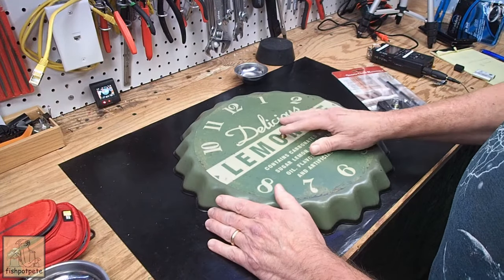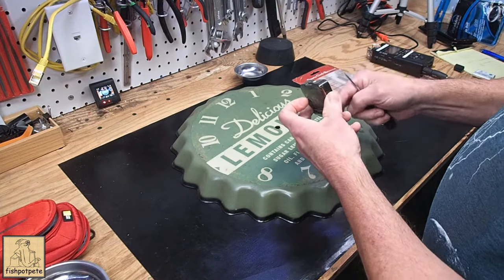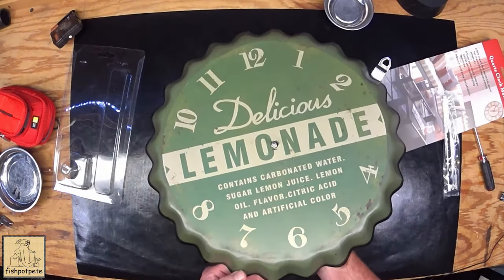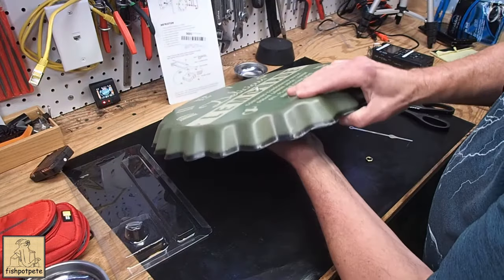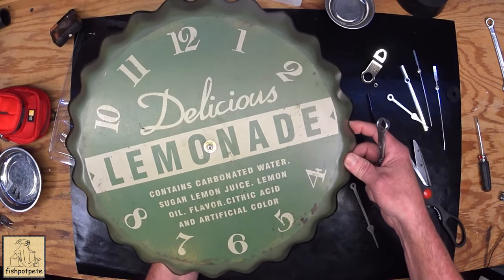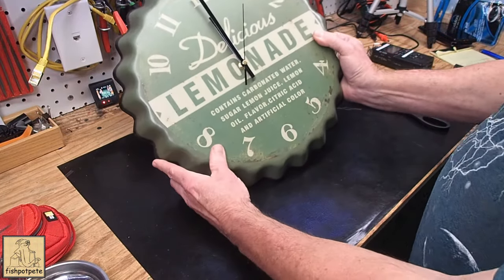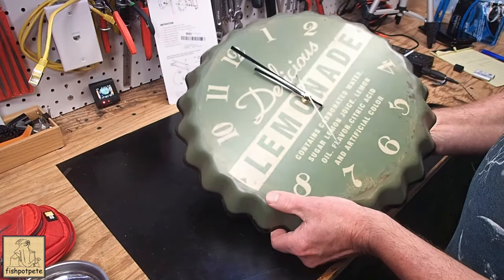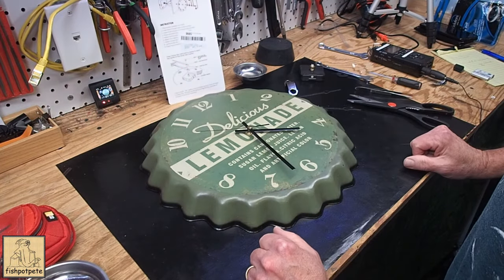How to Replace a Battery Powered Clock Mechanism in 10 Minutes or Less!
In this video I show how I swapped out a broken clock mechanism (or movement) with a new battery powered one.  This is a real simple operation - it only takes about 10 minutes and keeps your clocks running!

If you would like to help my channel out with a onetime contribution please click:

Any amount is greatly appreciated - no matter how small! Even a nickel would be nice :-)